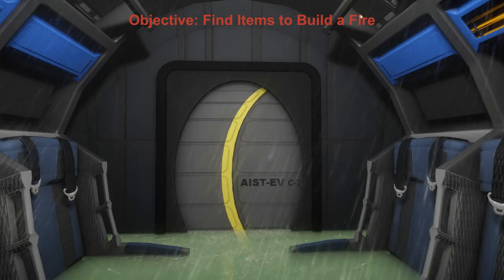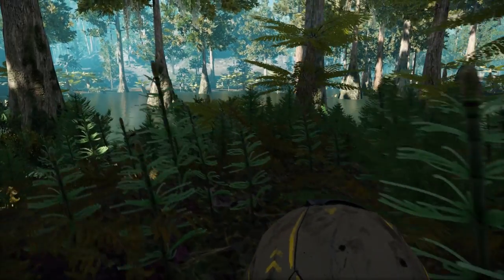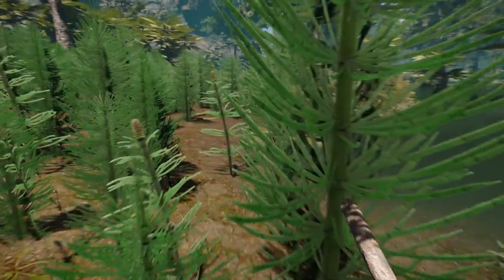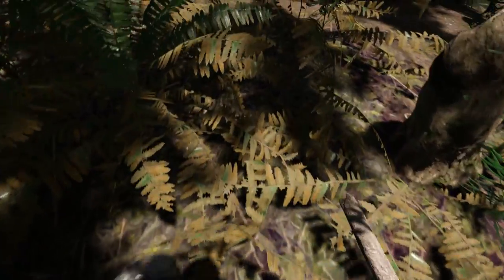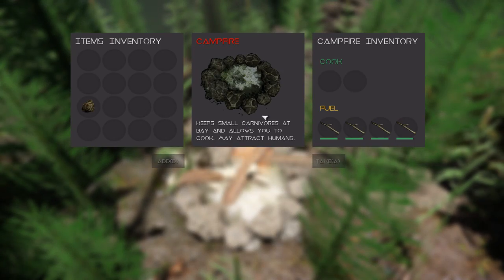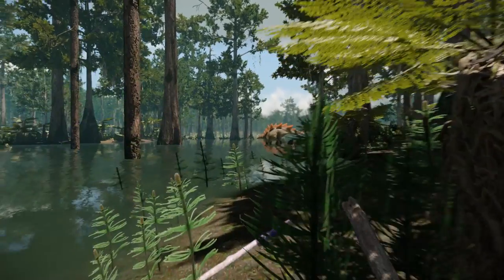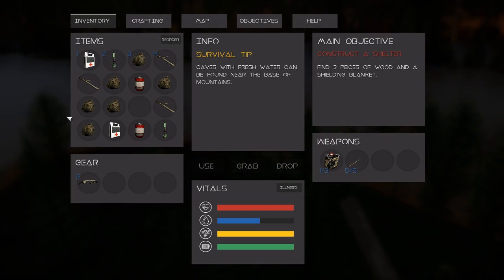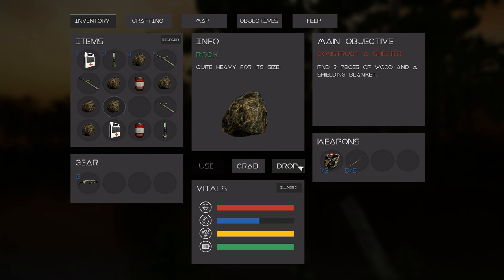Collision Course - T-REX ATTACK! DINOSAUR SURVIVAL & INSANE AI - Collision Course Gameplay Part 1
Welcome to Collision Course! Collision Course is a dinosaur survival game with insane Dinosaur AI where you must be stealthy and make your way home while surviving in this prehistoric world!

Collision Course Game Overview:
A comet is hurtling toward earth! Sneak, scavenge and blast your way through an immersive prehistoric world filled with Humans, Dinosaurs, Droids and Mother Nature’s fury!

After traveling back in time 70 million years and crash landing you'll need to try to return to your own time before disaster strikes. Fortunately, a lot of spaceship debris is littered about with items, gear and items to assist you along the way to ease the difficulties of the journey. As you progress you'll begin to unravel the circumstances that brought you there. However, you are up against your shipmates who will also be struggling to survive and make it home before the impending apocalypse arrives.

And of course, various dinosaur species will be roaming the landscape looking for their last meal, will it be you?
Key Features in Current Release:
Unscripted AI to AI Interactions
Environmental hazards like Earthquakes, small Comet Impacts, Lava Flows
Immersive Open World Prehistoric Landscape
Basic Survival Elements
Weather System
Dismemberment &amp; Death Animations
Explorable Caves
Basic Crafting System w/Meat Cooking
24 Hour Time of Day with Multiple Days
Dinosaurs in this first release include:
Utahraptor
TRex
Ceratosaurus
Stegosaurus
Xenoceratops
Brachiosaurus
Compsognathus
Leaellynasaura
Baby Utahraptors

ABOUT ME:
Hey everyone, my name is Entak and I Let's Play games like Crossout, Totally Accurate Battle Simulator or TABS, Totally Accurate Zombielator or TABZ, Ultimate Epic Battle Simulator or UEBS, Colony Survival, Hammerhelm, new .io games like battleboats.io &amp; deeep.io and many other games! I generally make two videos a day that focus on gameplay, tips and tricks, tutorials of new indie games and more.